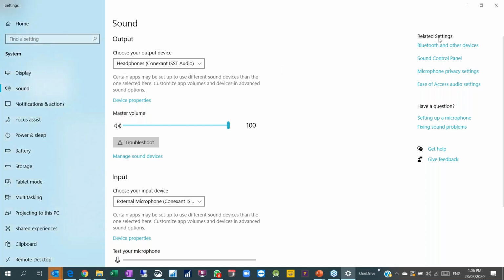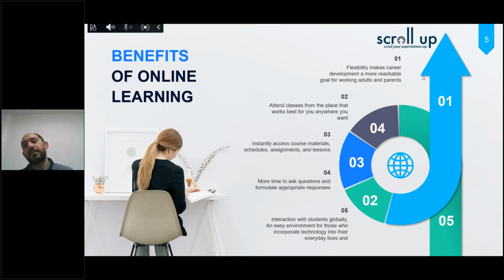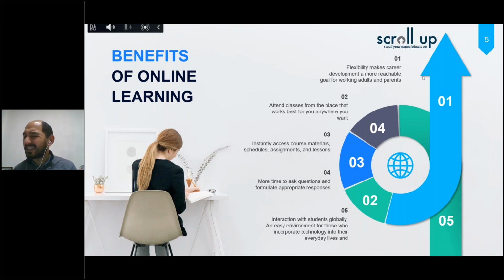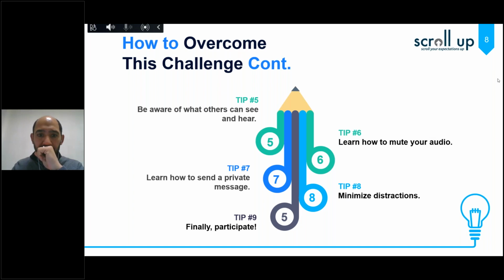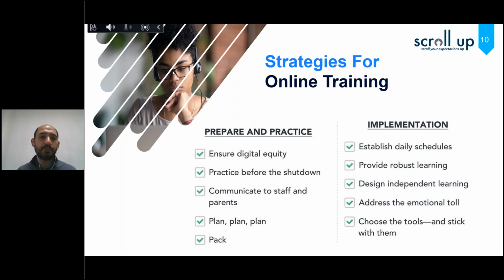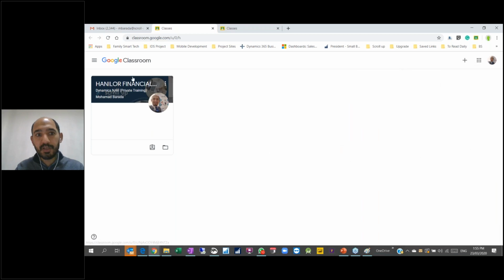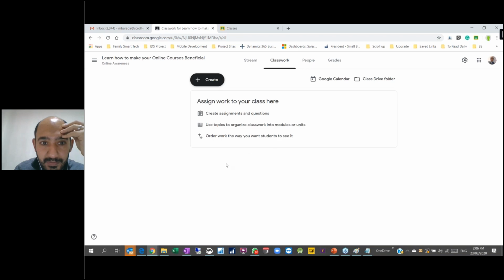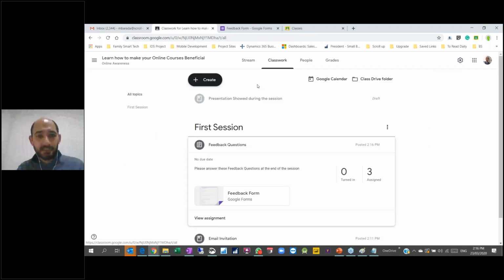Learn how to make your Online Courses Beneficial